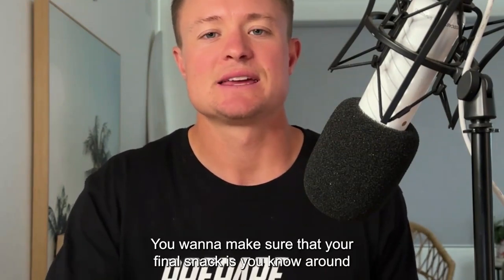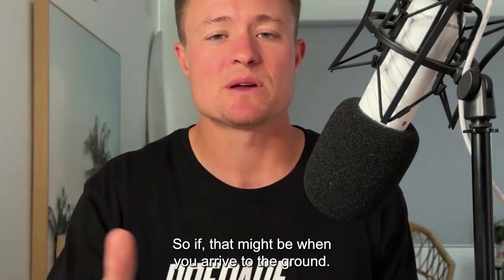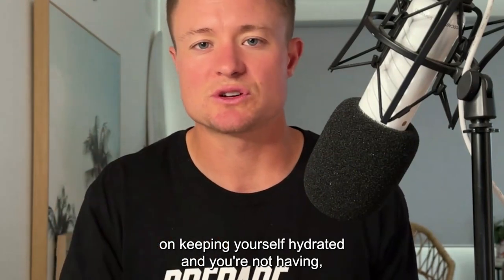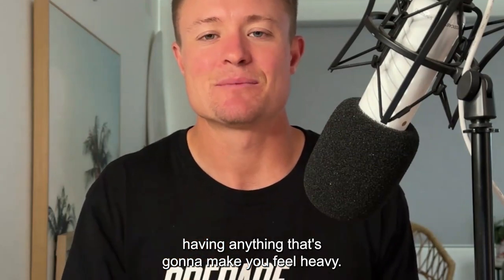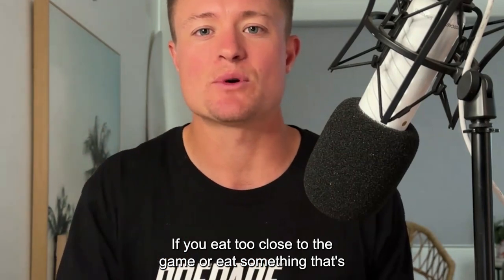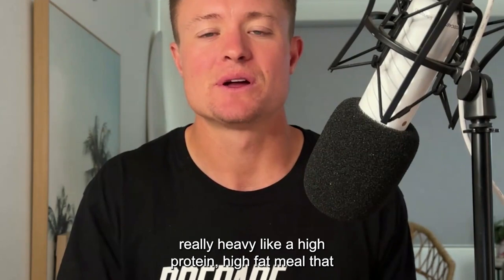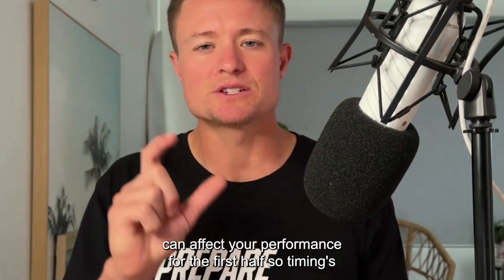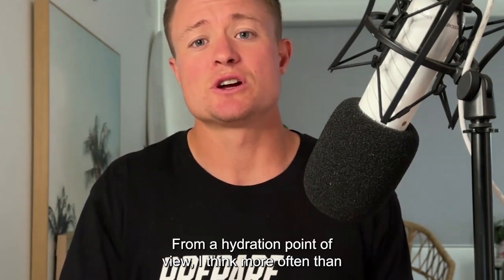#68 - Fuelling strategies to enhance gameday performance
Highlights from the episode:

00:00 Fuelling appropriately and how to get Jess Spendlove's ebook
00:47 Timing of your food
01:28 Hydration and best electrolyte sources
02:23 Confidence comes from competency
03:19 Motivation comes from purpose

Proper fueling strategies for enhancing gameday performance are crucial in football. Jess Spen's game day ebook offers valuable recipes and strategies for energy optimization. Consider your pre-game meal timing, aiming for a final snack around two hours before kickoff. Maintain consistent hydration, avoiding overdrinking; focus on electrolyte replenishment for energy. Build confidence through competency by working on weaknesses and sharpening strengths; motivation comes from purpose and maintaining a disciplined routine.